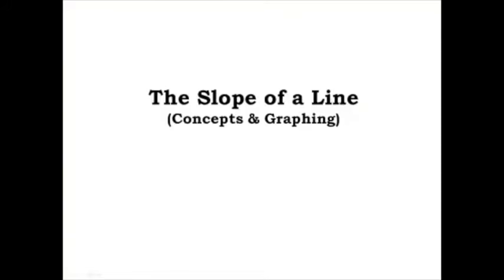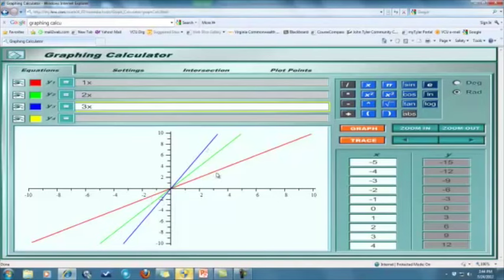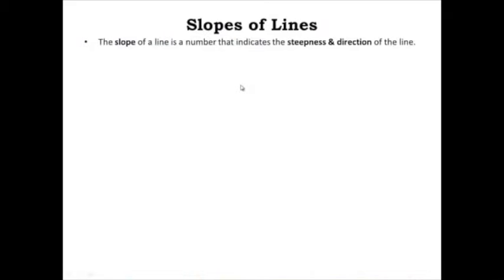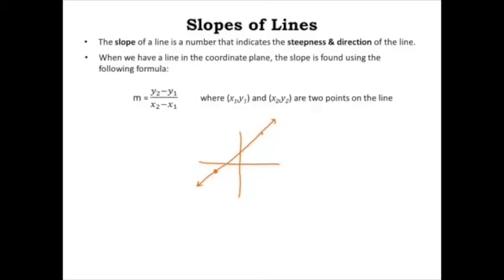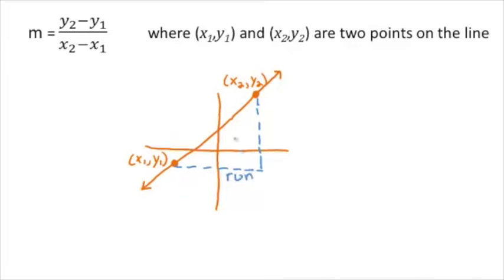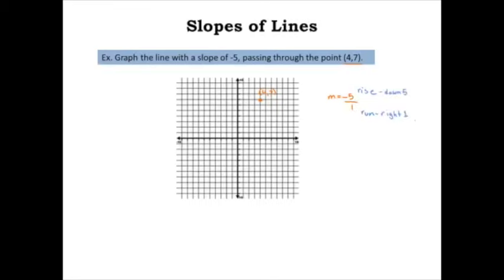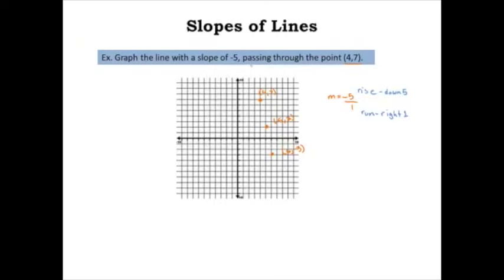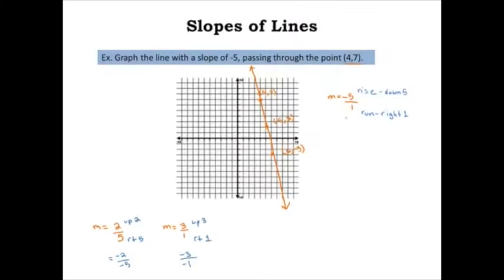Module 5.4.1 The Slope of a Line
This video is about Module 5.4.1 The Slope of a Line